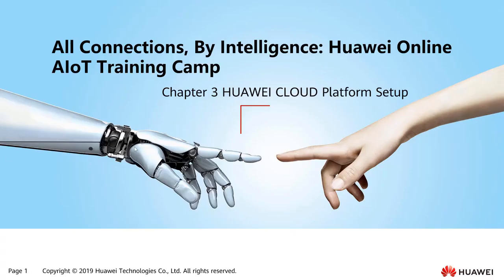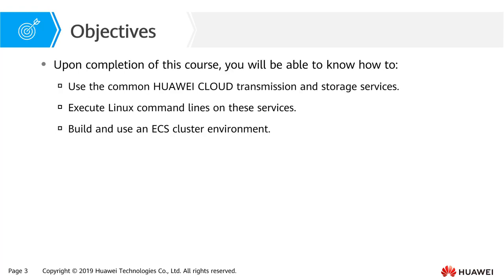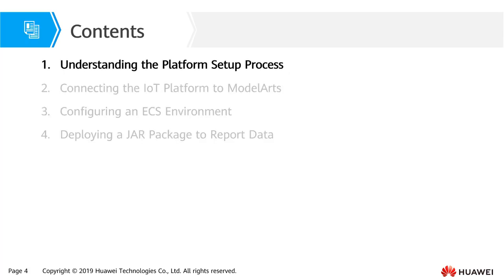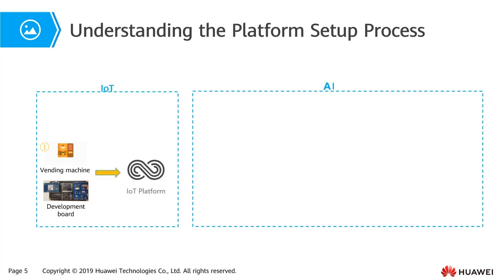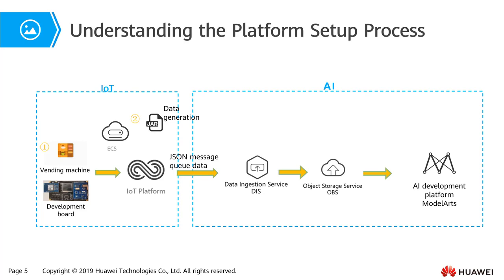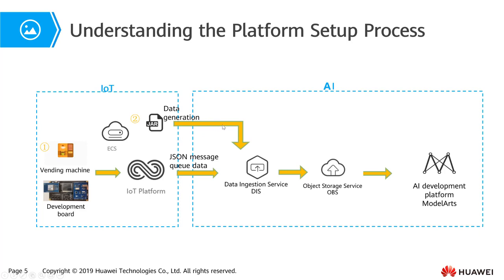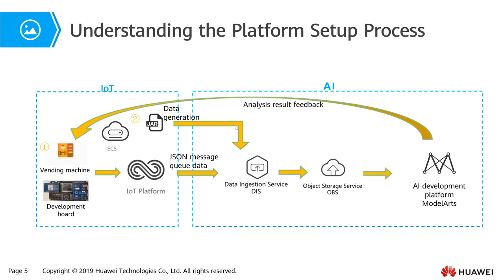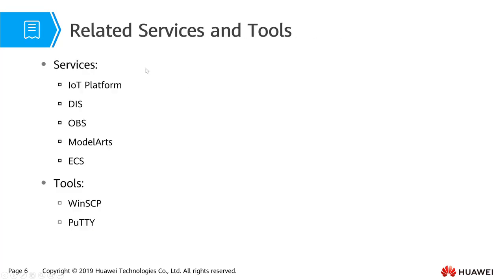8 HUAWEI CLOUD Platform Setup Process AI and IoT